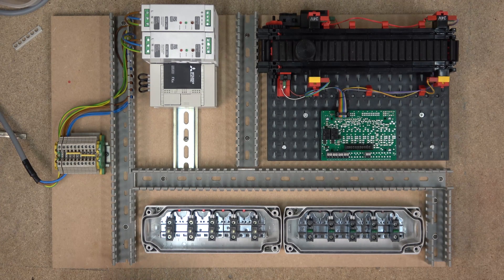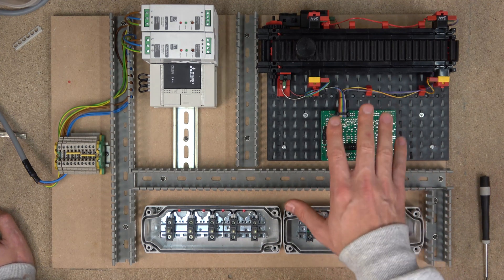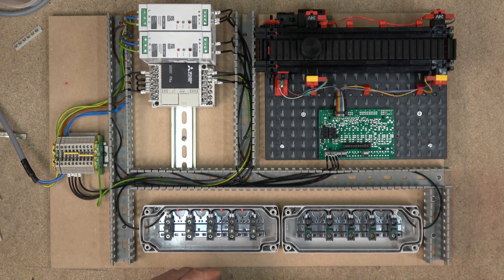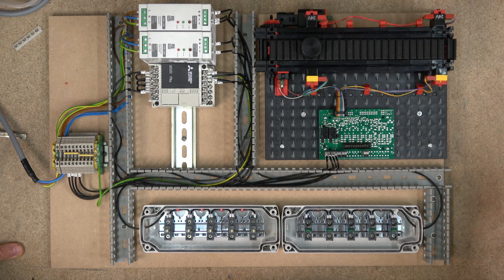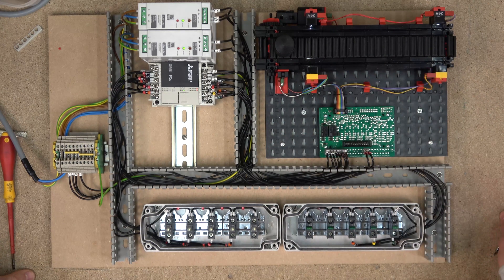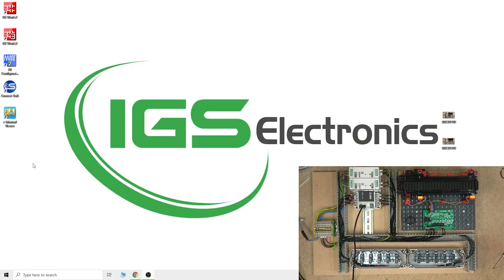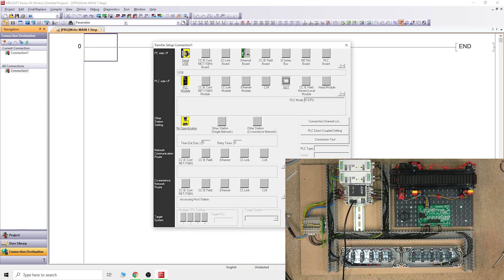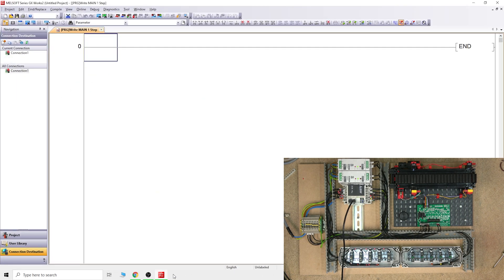Mitsubishi PLC FX3s training rig, the wiring, Programming with GX Works 2. Part 1. (English)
Mitsubishi PLC training rig, Part 1 the wiring, Programming with GX Works 2. Mitsubishi PLC programming using GX Works 2. This video is more to show you how the wiring works and perform live test with GX Works 2. For manuals, parts and related videos, please see below.